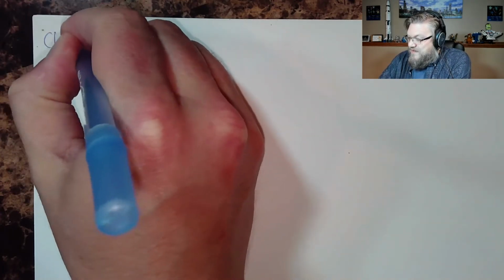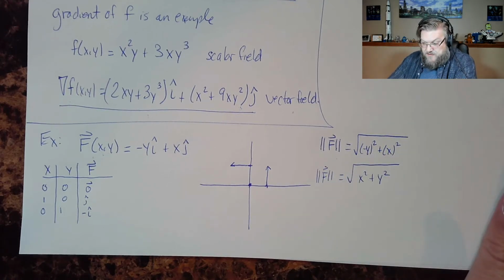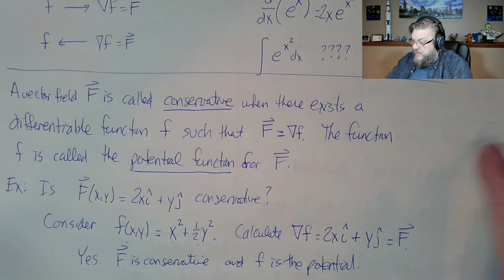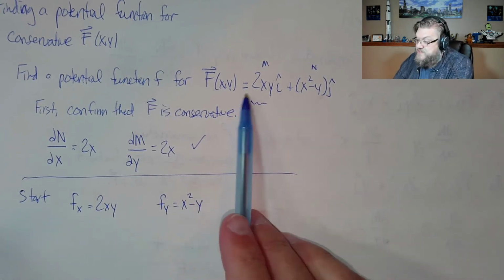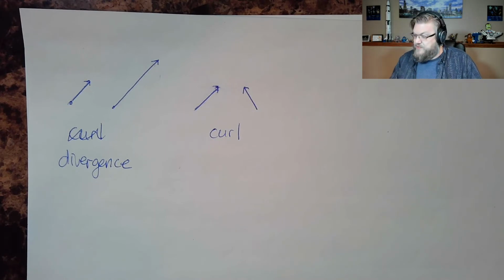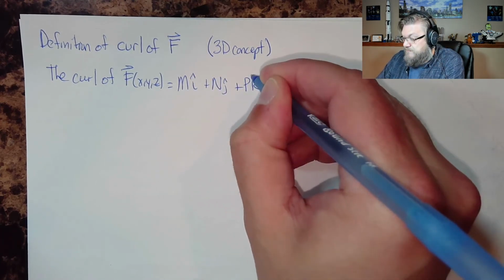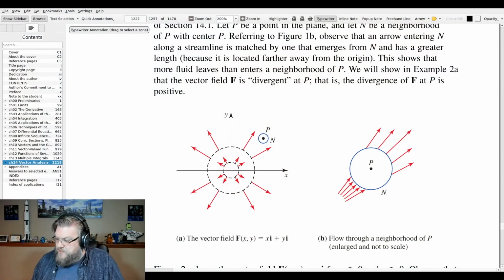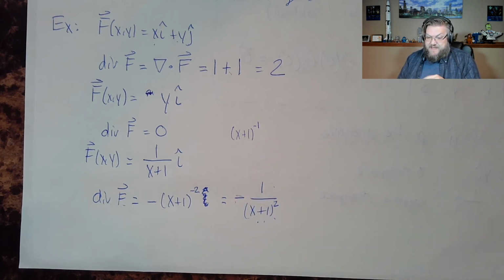Calculus 3, Tuesday, November 23 - 15.1 Intro to Vector Fields and Curl and Divergence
We start vector calculus in tonight's video.  We define what a vector field is and then define what a conservative vector field is.  We demonstrate how to find the potential function f(x, y) such that the gradient of f is the vector field F.  Then, we discuss how a vector field changes by defining to "derivative-type" objects, the curl and divergence.  The curl of a vector field measures the rotational change in a vector field and is a vector itself.  The divergence of a vector field measures the change in magnitude at a point and is a scalar function itself.